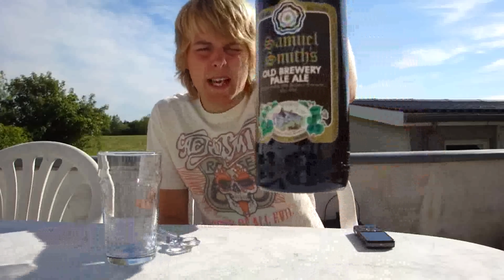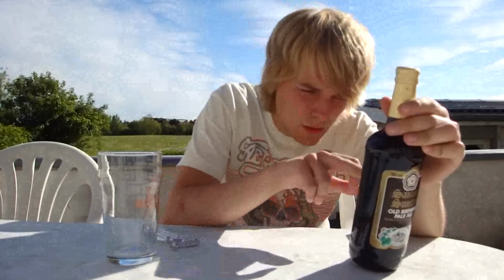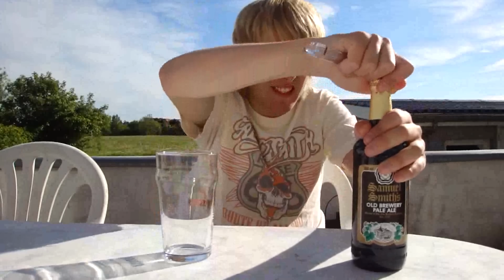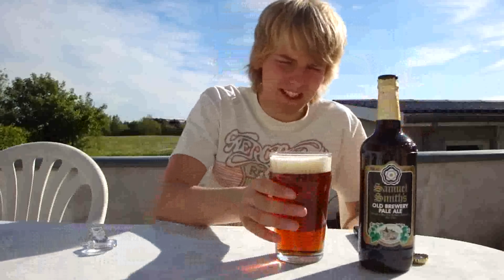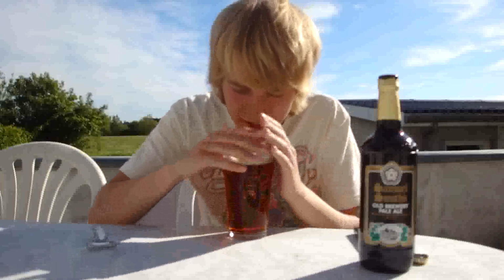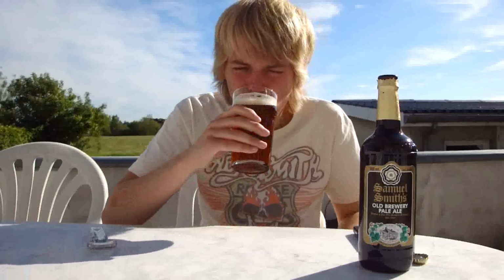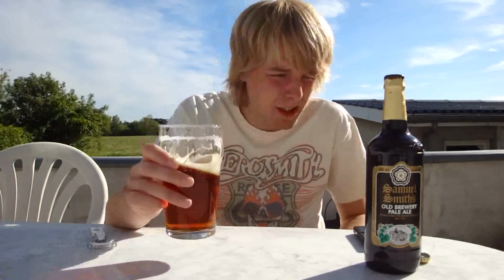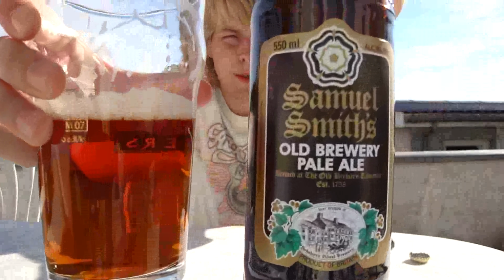TMOH - Beer Review 110#: Samuel Smiths Old Brewery Pale Ale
Information About This Beer:

Brewery: The Old Brewery Samuel Smith's
Beer: Samuel Smiths Old Brewery Pale Ale
Style: Pale Ale
Location: Brewed by the Old Brewery Samuel Smith's in Tadcaster, Yorkshire, England.
ABV: 5%
Rating: 80/100